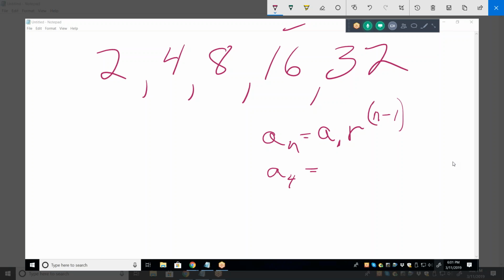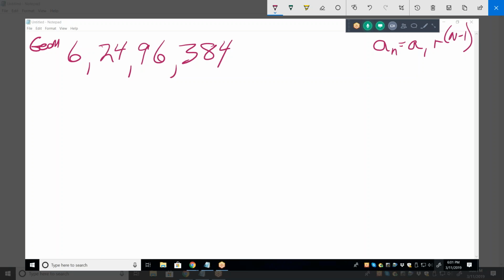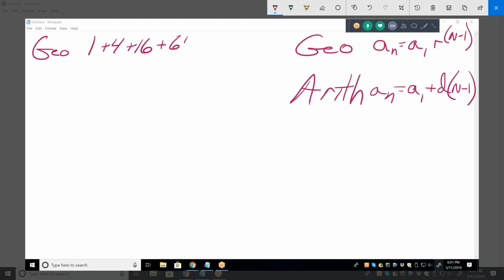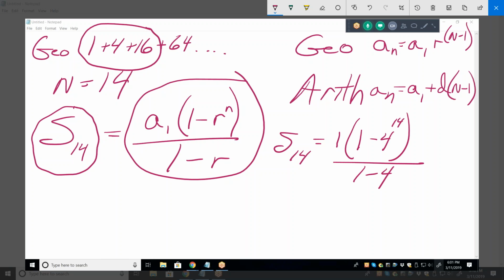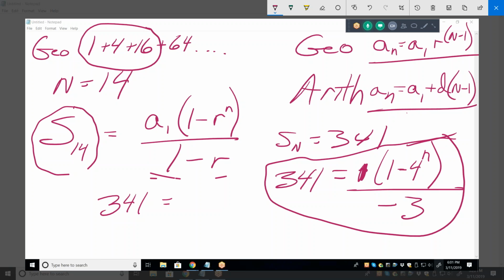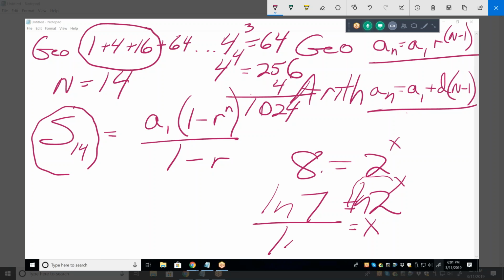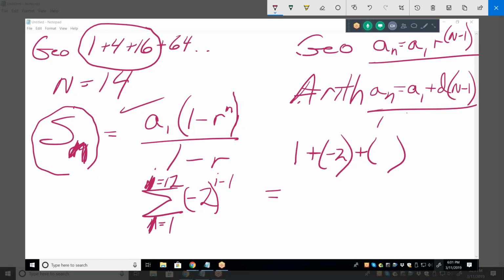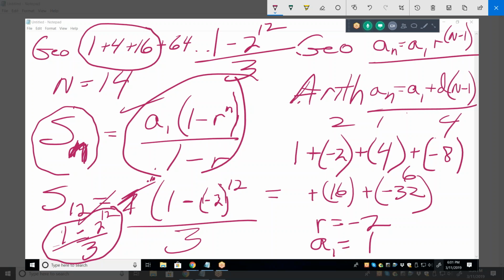Online Algebra 2 tutoring, JF031119